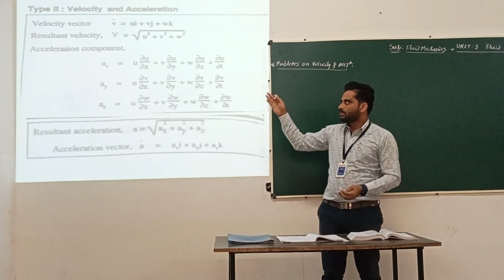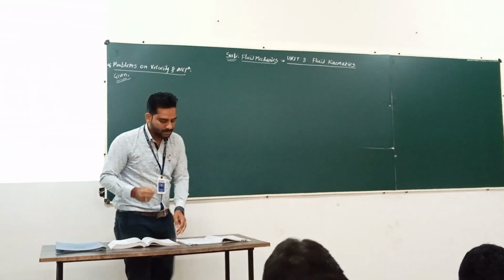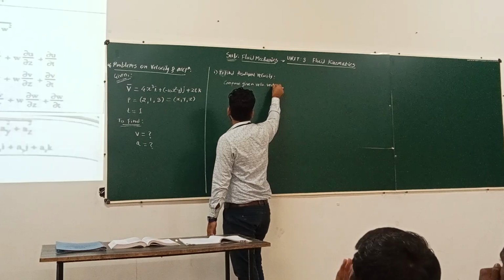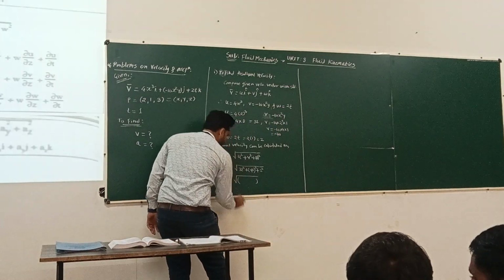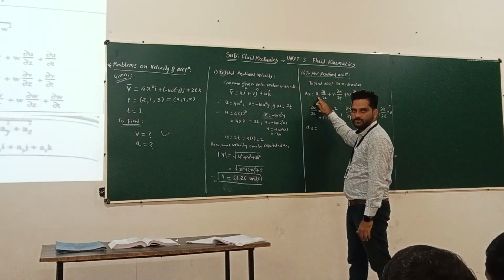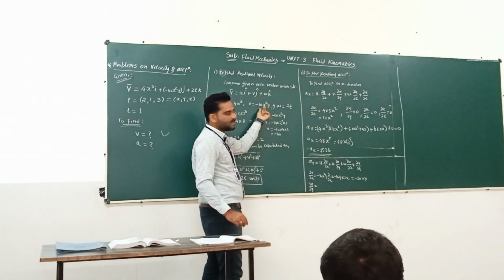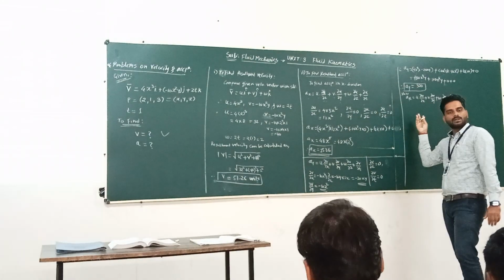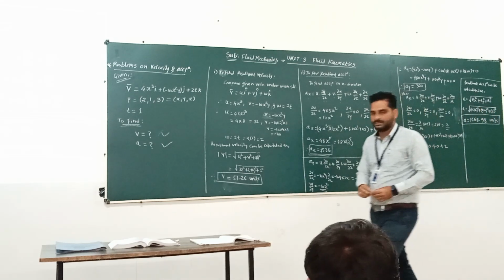Fluid Mechanics- Problem on Velocity and acceleration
Fluid Kinematics- Problem on Velocity and acceleration